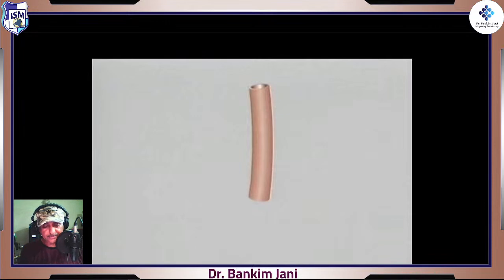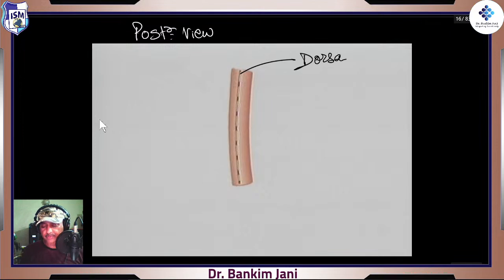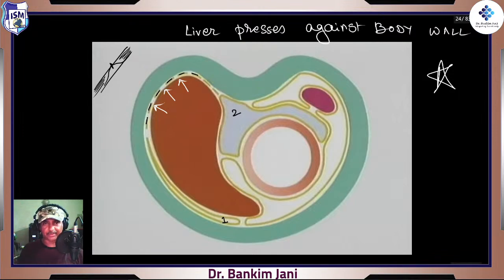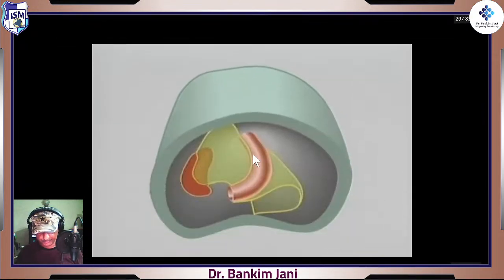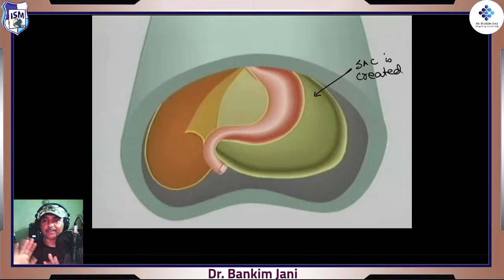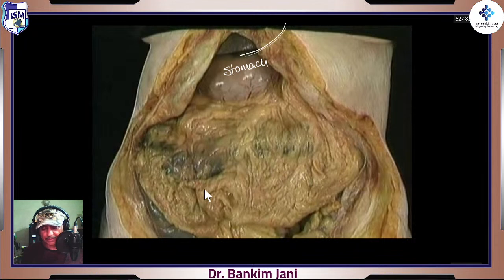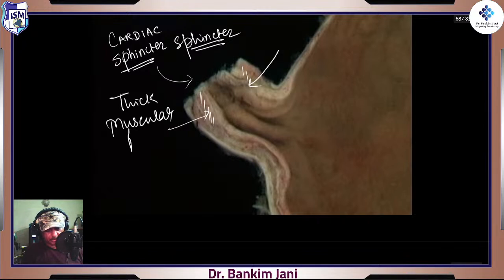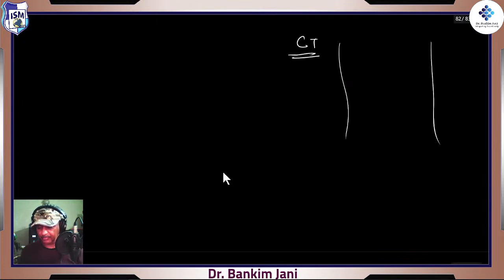Mastering Anatomy - Aiming Abdomen - Session 9 - Abdominal Cavity - Part 2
Link for pdf:
In this ninth session, we are talking about Peritoneal reflections of Abdominal Cavity.. Important from many perspectives, hence we shall study this topic in many parts. More as we meet. See you on field. Take  care.